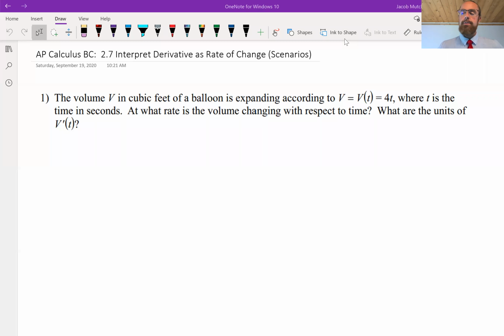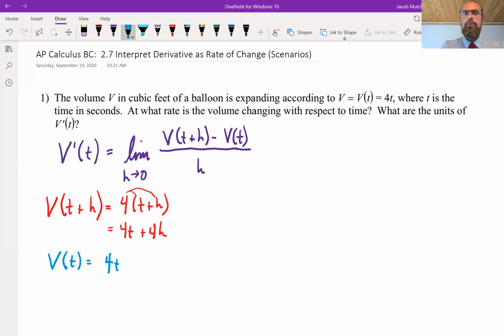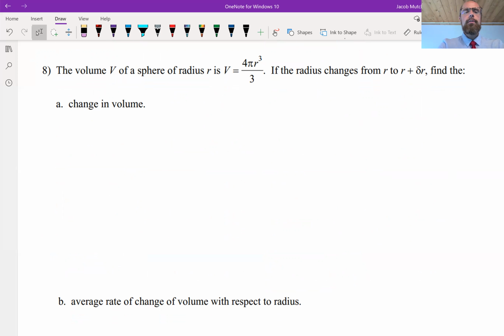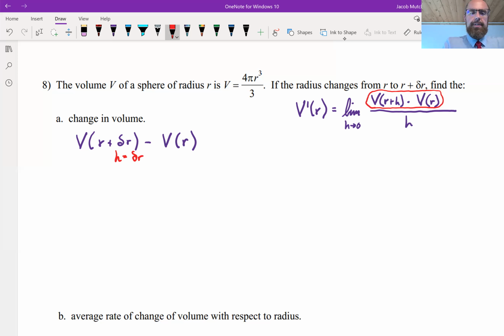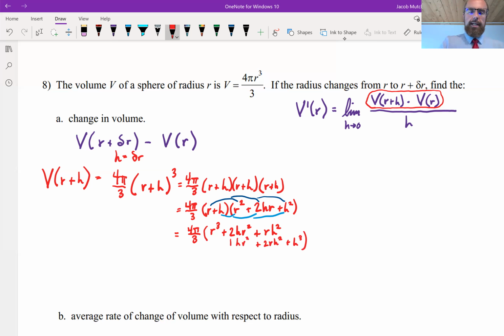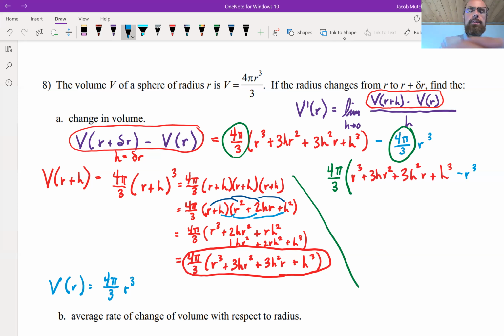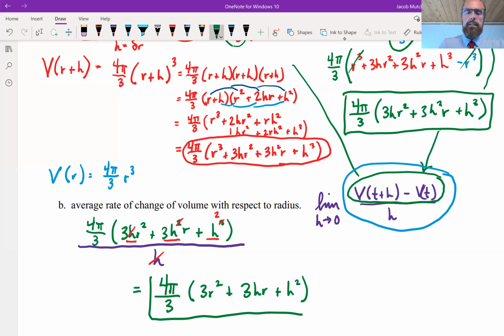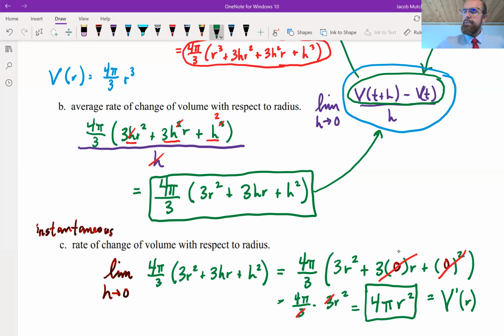2.7 Interpret Derivative as Rate of Change Scenarios